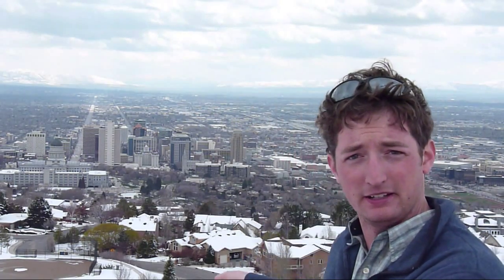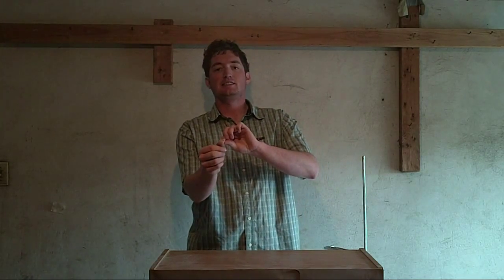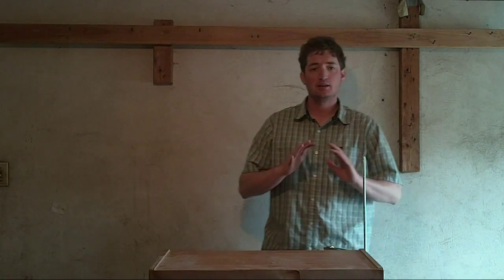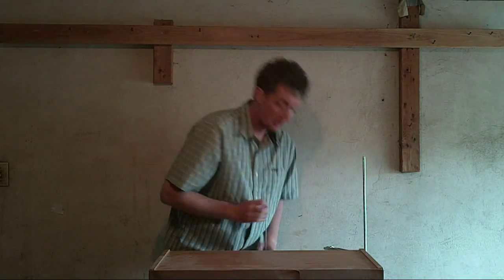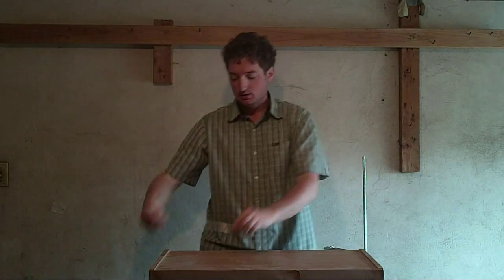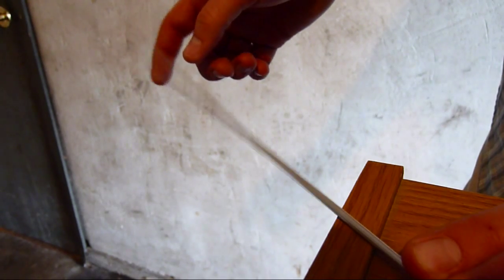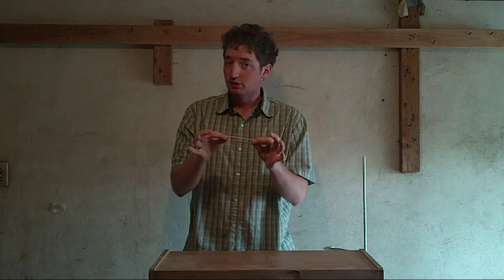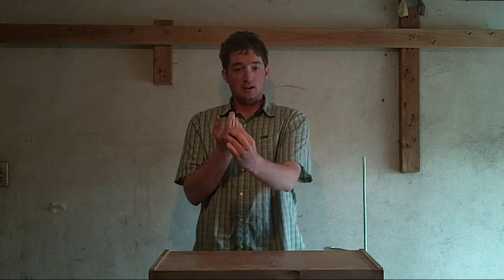Elasticity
Anthony talks about elasticity, a material property that allows objects to retain their original shape after deformation. You'll be bouncing with joy!